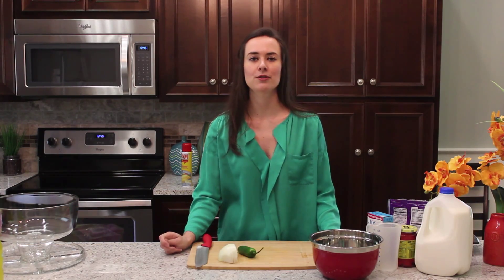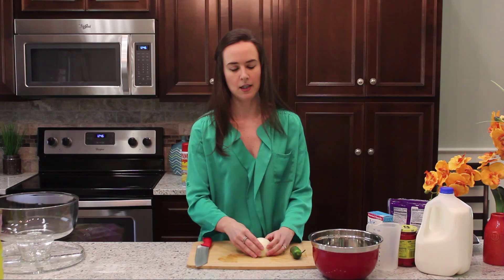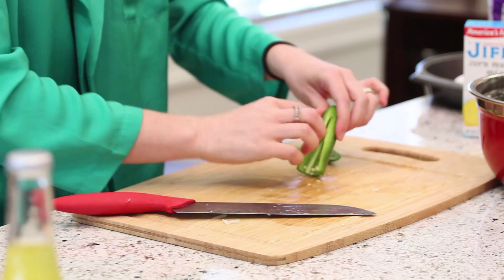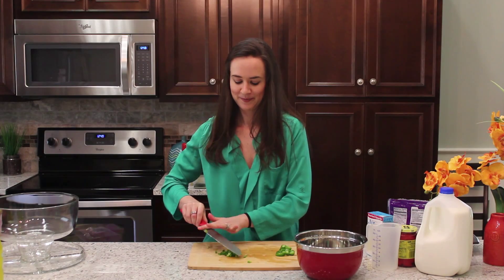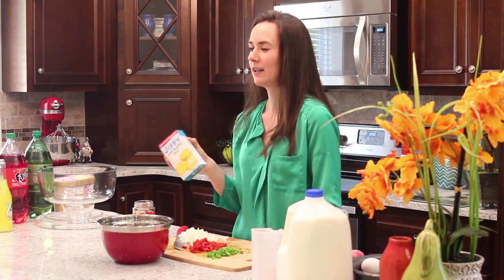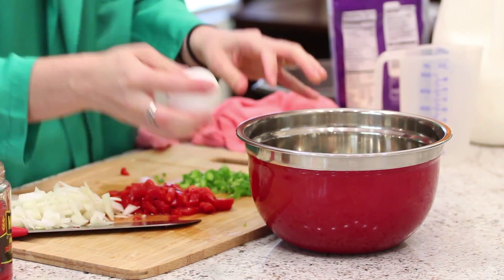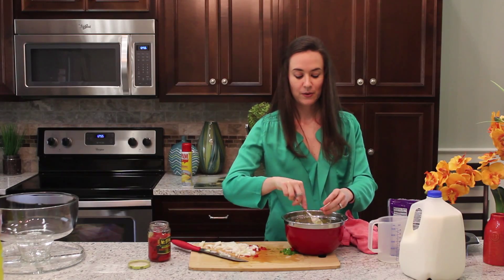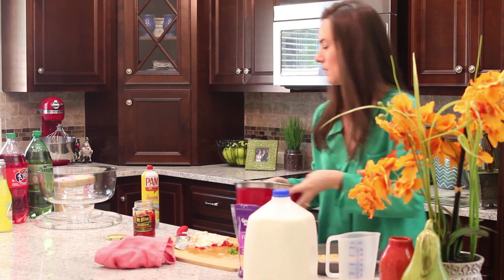Mexican Cornbread and Strawberry Pineapple Punch Part 1